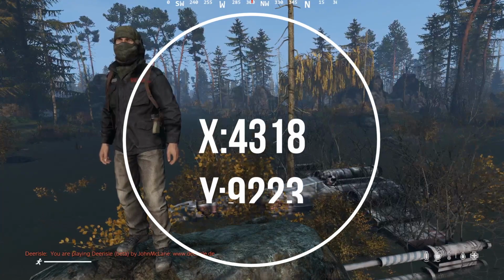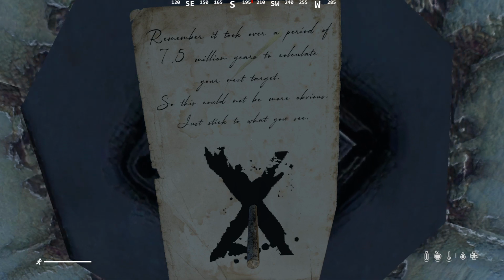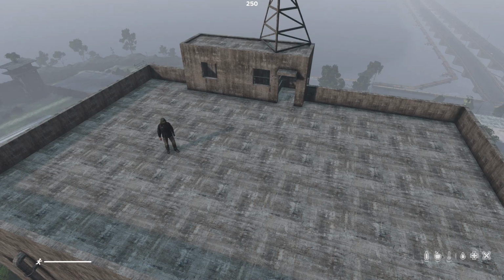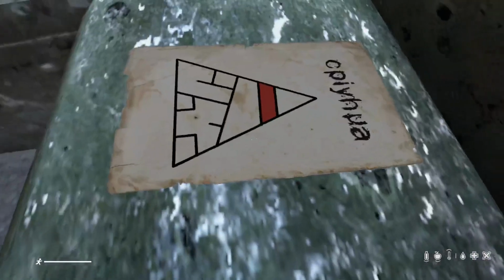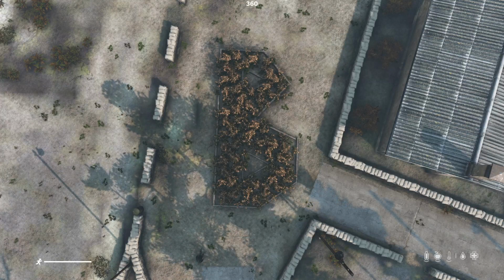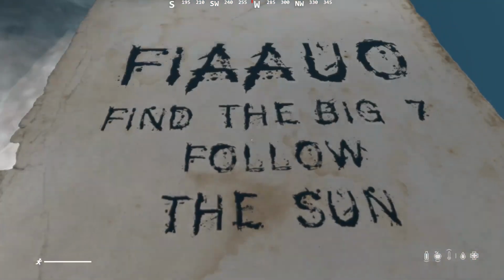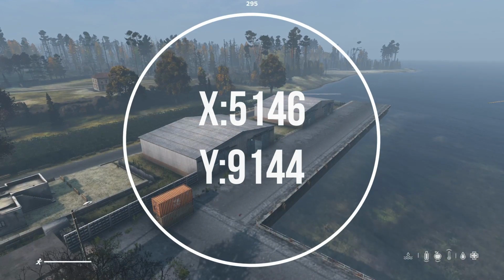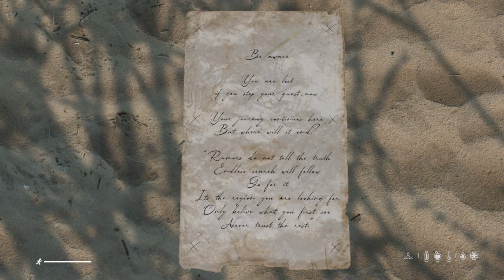More DayZ Deer Isle clues!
More clues has been uncovered and we take a look at the new and some of the old clues.
If you've found anything on Deer Isle then please share!

Server: [EU] DayZ Relaxed |PVE|PVPZones|NoRaid|Stalker|Boats|KeyCards|
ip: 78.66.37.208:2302